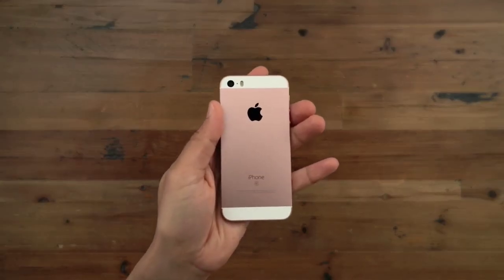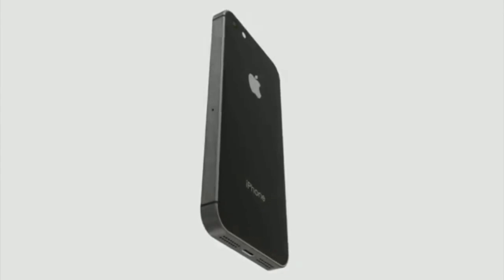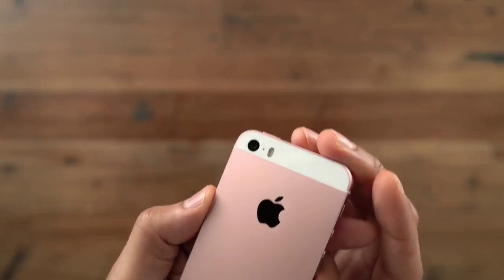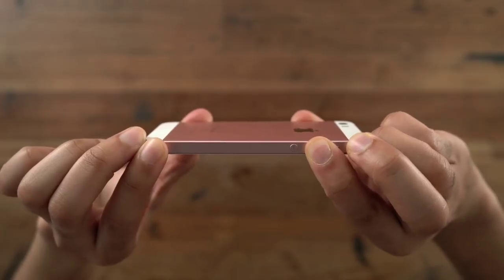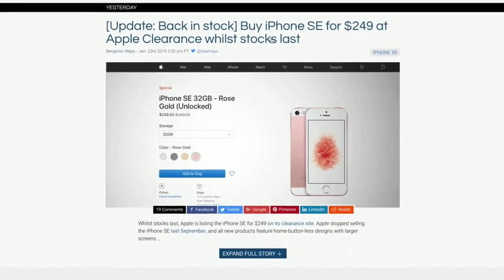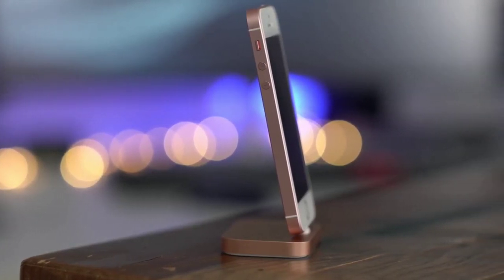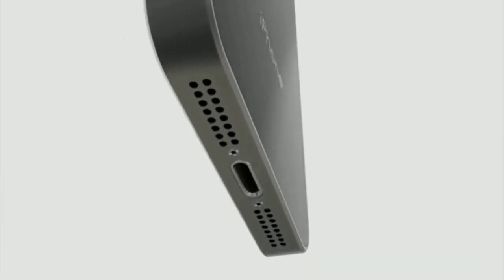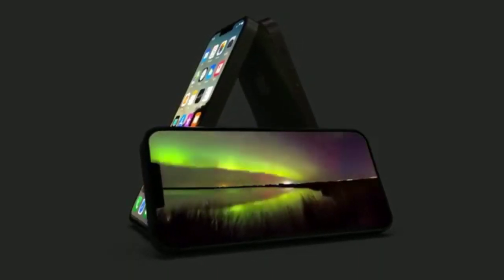Iphone SE2 Confirmed - Everything you need to know !!!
source of the video clips used in this video

related topics-
Iphone SE2 & it's price confirmed !
iphone se ios 13,
iphone se review,
iphone se apple,
iphone se accessories,
iphone se airpods,
iphone se battery,
iphone se black,
iphone se battery life